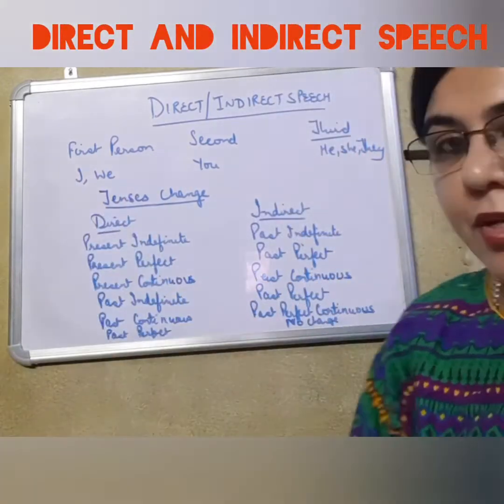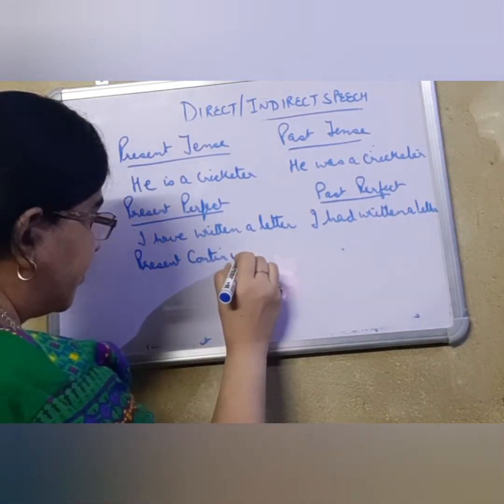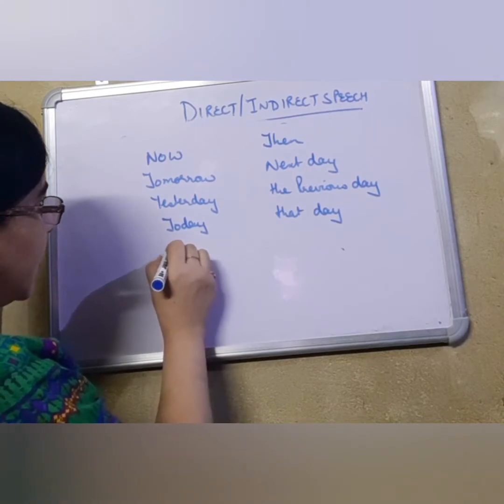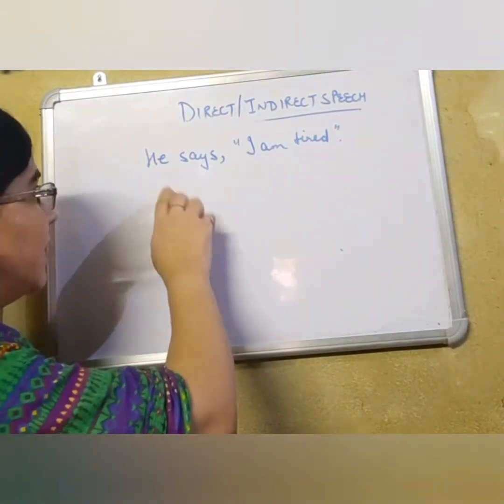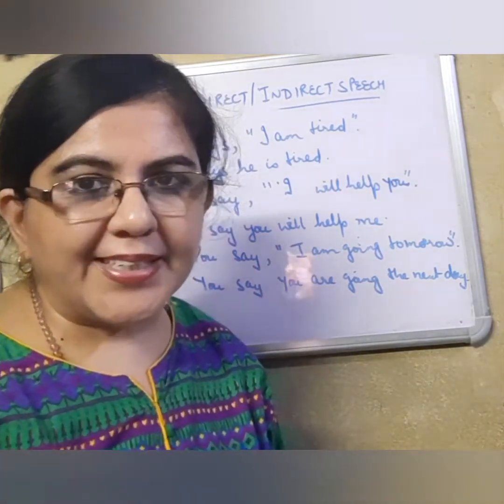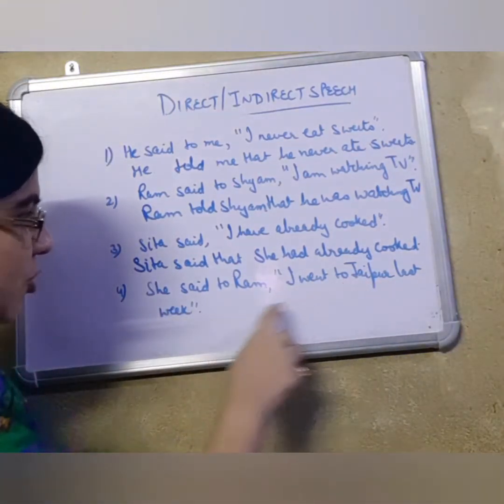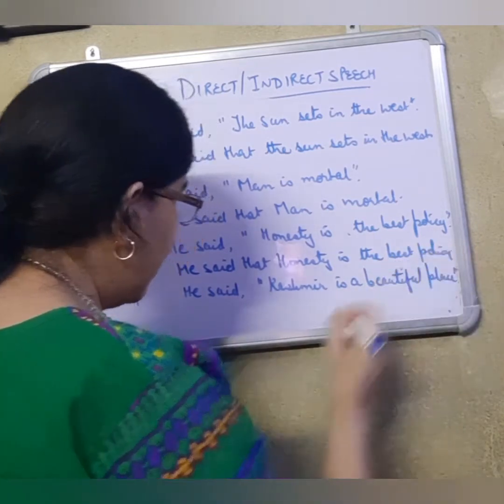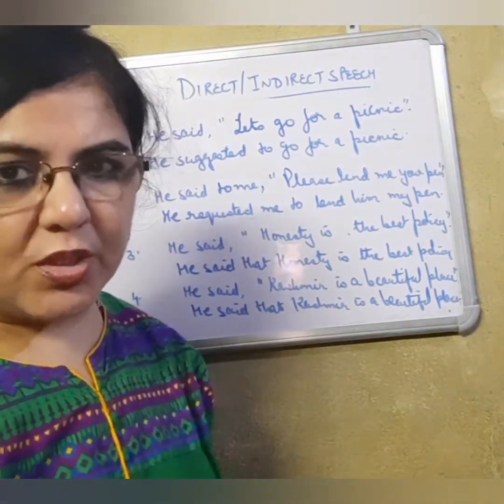Direct and Indirect speech (part 1)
english grammar

1. he said to me,"I am doing my work ".
2. ram said to mohan ,"let's have some tea".
3. Gopal said to his mother,"let's celebrate this success".
4. Vikas says to me ,"we should be careful".
5. Anita says,"This is what I wanted".
6. Deepa said,"we need to pay attention".
7. Arjuna said to Krishna ," I cannot kill my relatives".
8. Deepak said to his mother,"please let me see this movie".
9. Gaurav said," I can help you in your homework ".
10. Ankit says," I.am incharge of this area".

for direct indirect speech (part2)